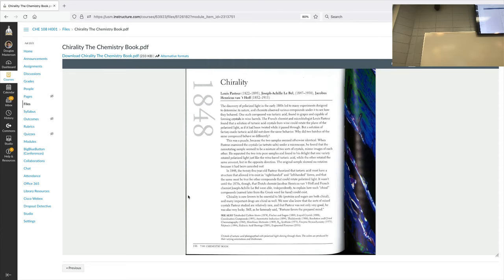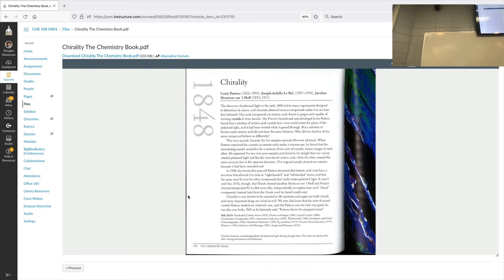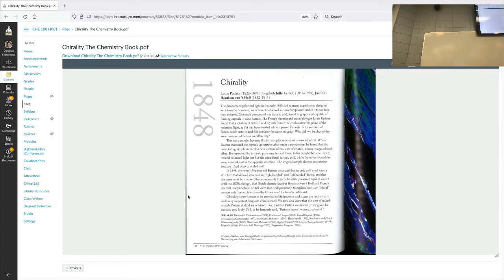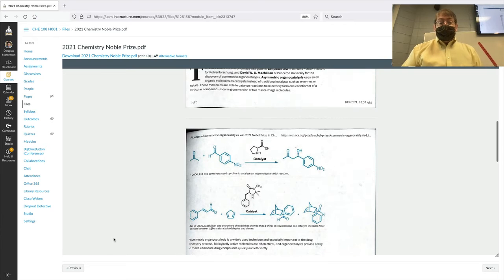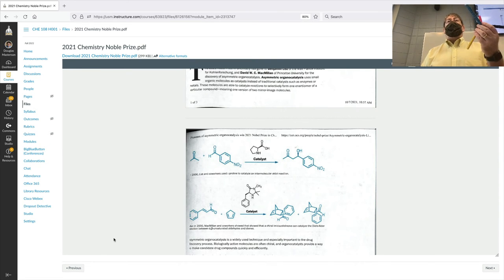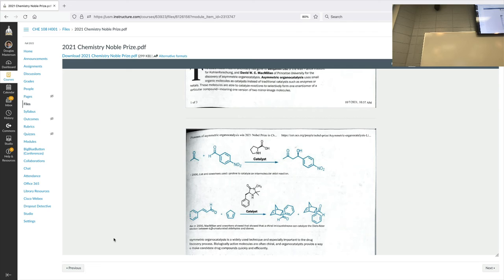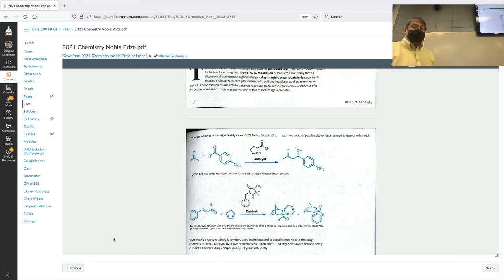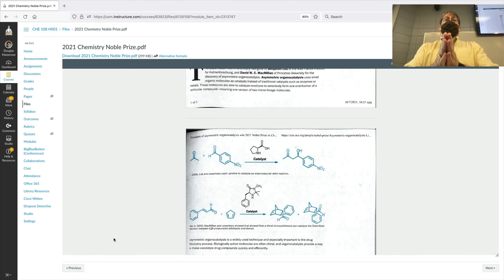CHE 108 Oct 13 2021